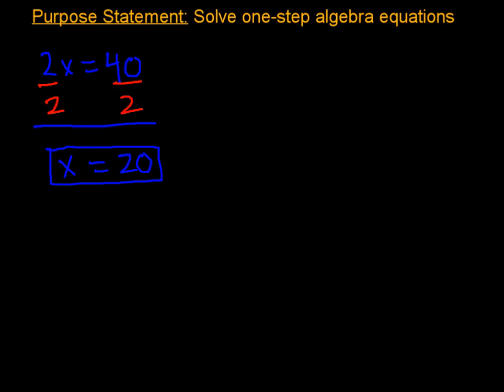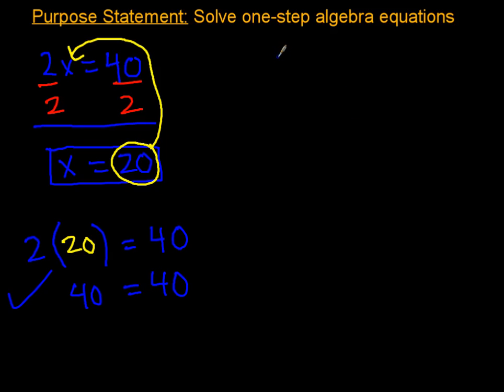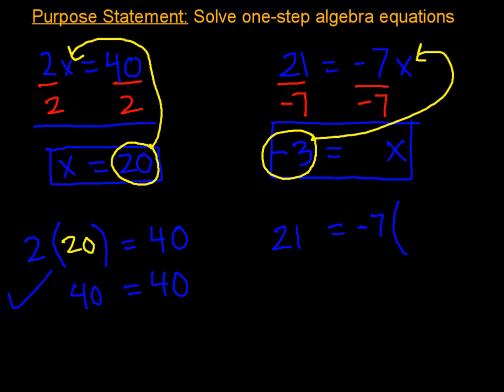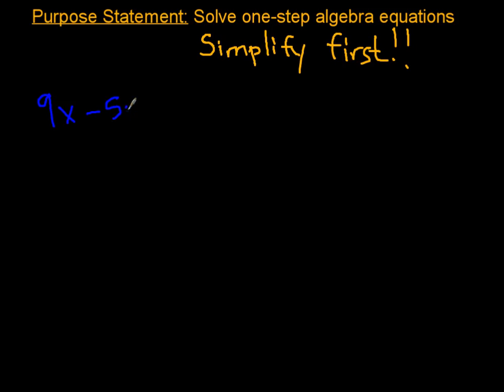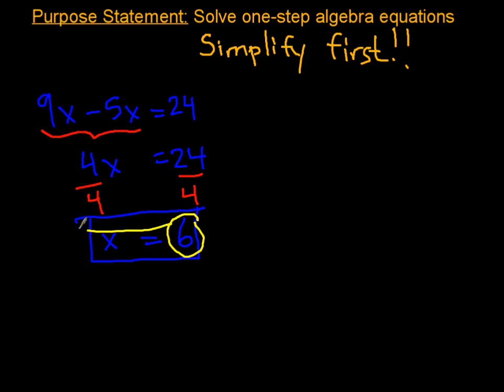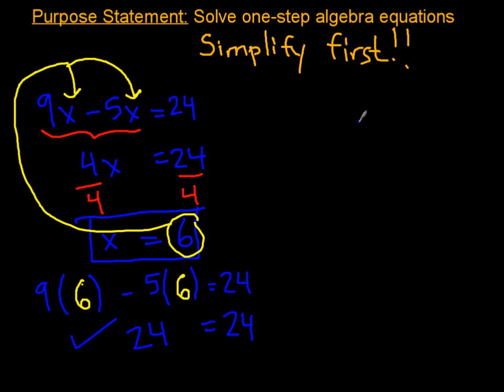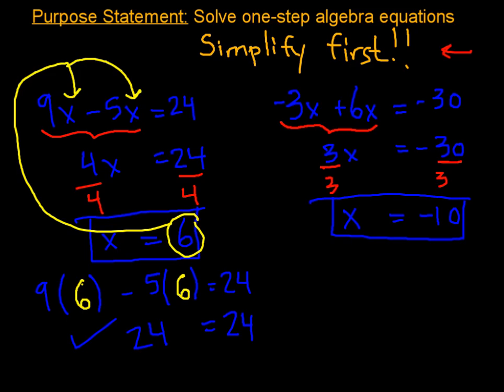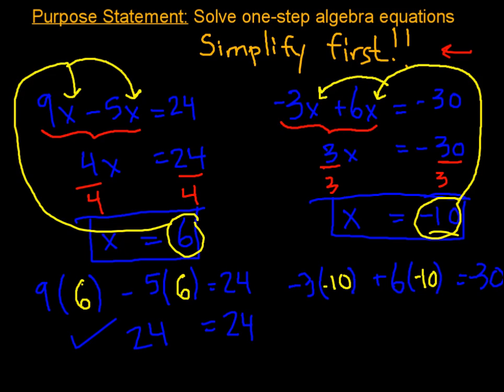One step algebra